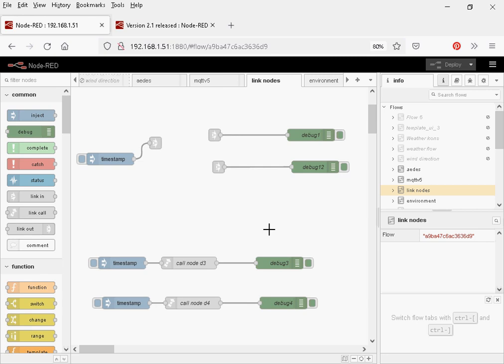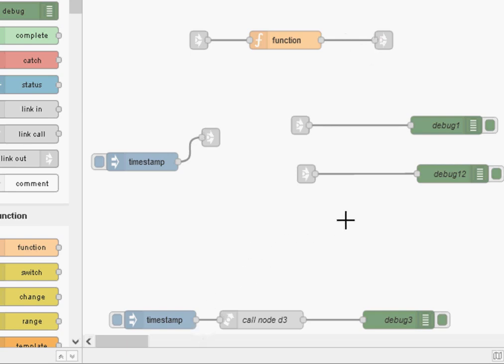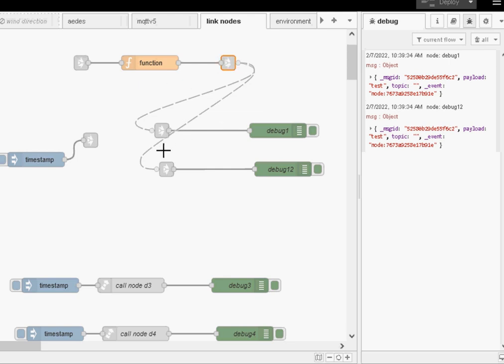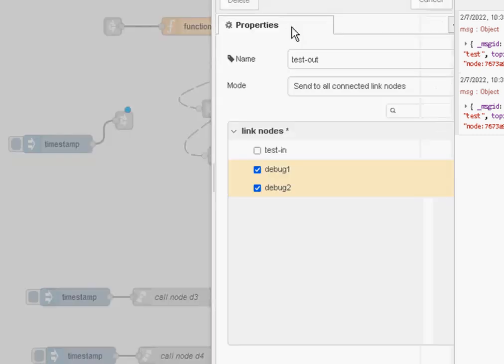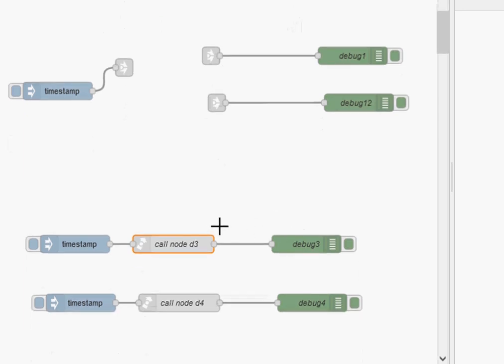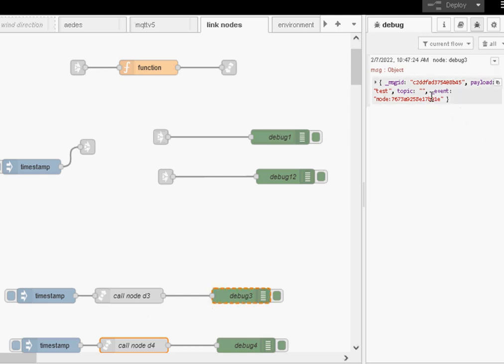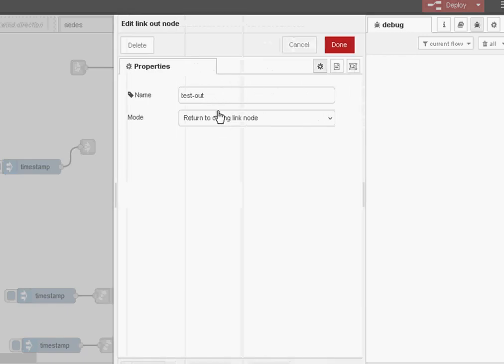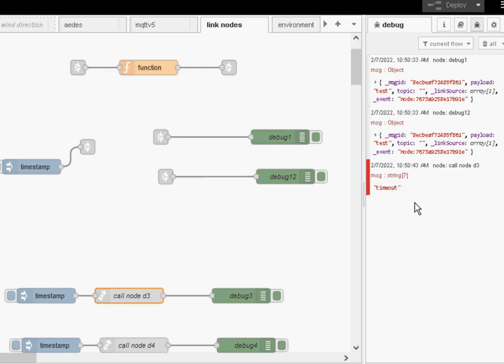Using the new Link Call Node-Node-Red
In this video tutorial we look at the new link call node introduced in node-red version 2.1 and the changes made to the old link out node.
It is used to create subroutine like flows.